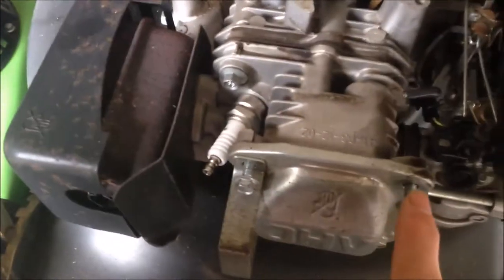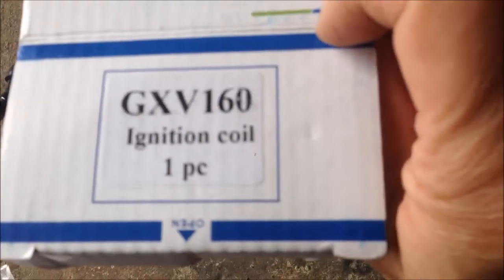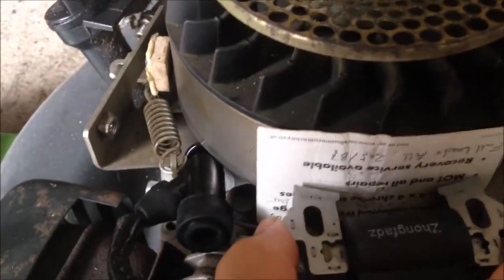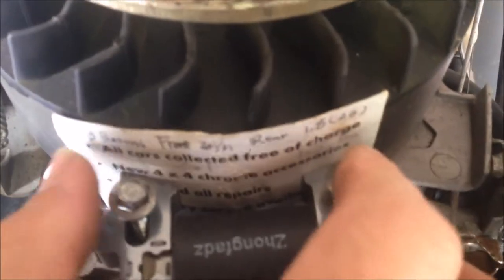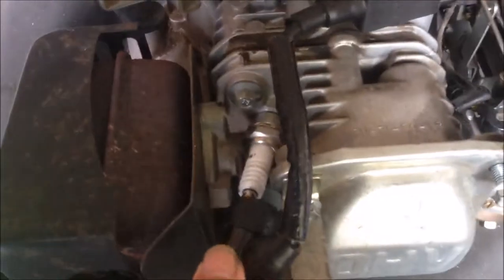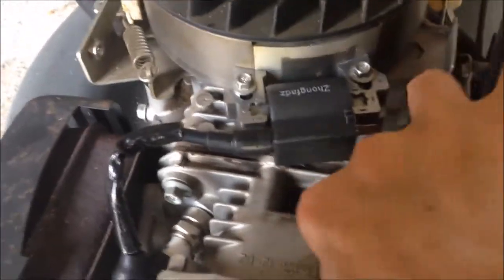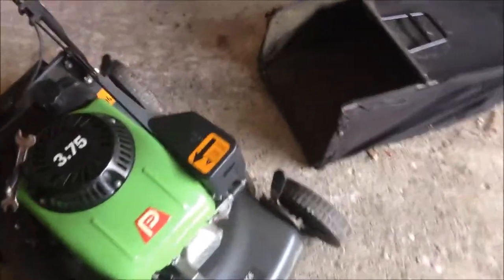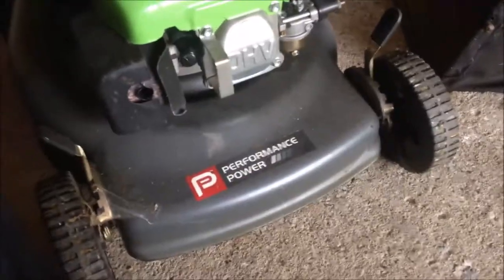B&Q Performance Lawnmower - Ignition Coil: How to Install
B&Q Performance Lawnmower - Ignition Coil: How to Install (#257)

The 3.75 HP petrol lawnmower from the B&Q. I bought an ignition coil for a Honda lawnmower engine and it worked well.

Contents:
1. Overview and Preparation
2. Old B&Q Coil & New Honda Ignition Coil
3. How to Install the Ignition Coil (Gap 0.3mm)
4. Compare B&Q and Honda Ignition Coil
5. Connect the Kill Switch to Ignition Coil
6. Install the Top Cover and Puller/Starter
7. Testing: Finally running with a spark plug from my BMW E46!

I did ordered a new lawnmower spark plug and installed. I will make a video
for that later.